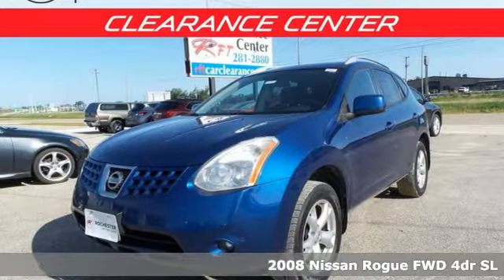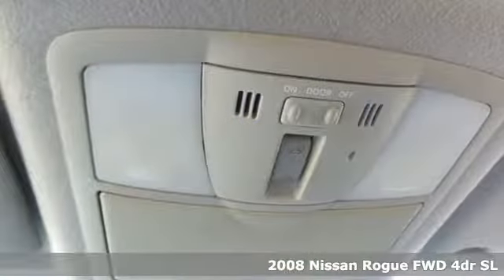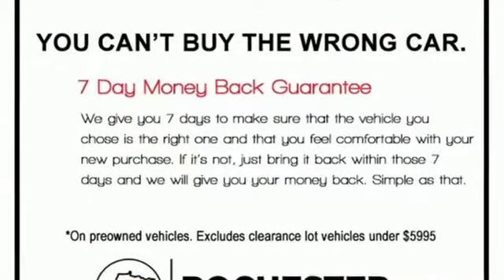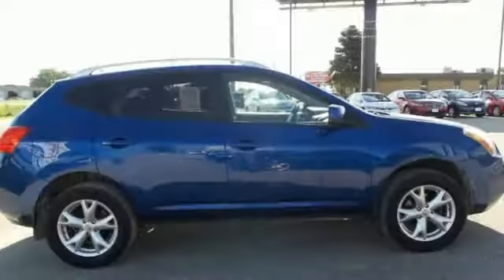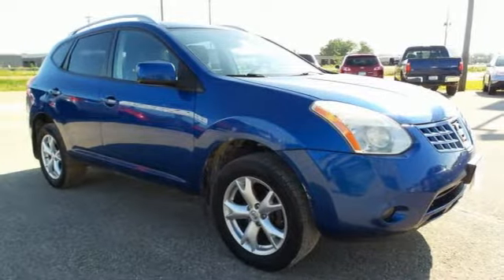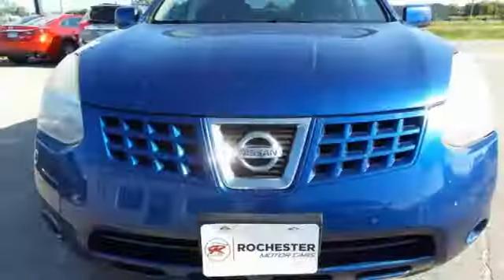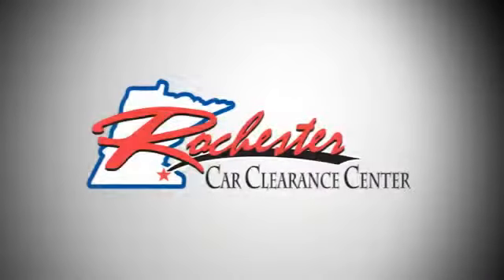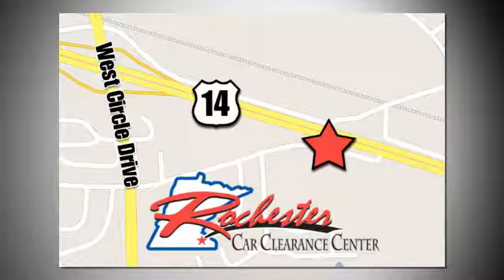2008 Nissan Rogue Rochester Winona, MN XTA6637 - SOLD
Year: 2008
Make: Nissan
Model: Rogue
Trim: SL
Engine: 2.5L 4-Cylinder DOHC 16V
Transmission: CVT
Color: Blue
Mileage: 166918
Stock #: XTA6637
VIN: JN8AS58T88W020973
Recent Arrival! We look forward to earning your business!

Tune-Ups
Transmission Service
Brake Service
Performance Parts
Factory Wheels

Address:
2980 HWY 14